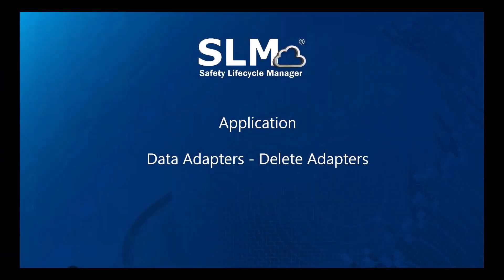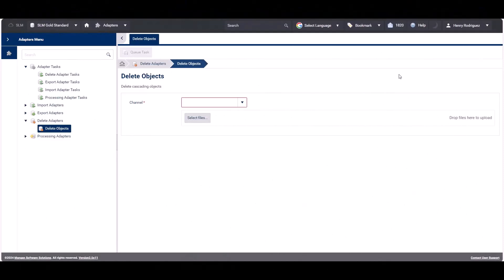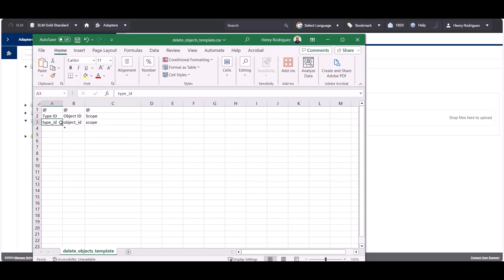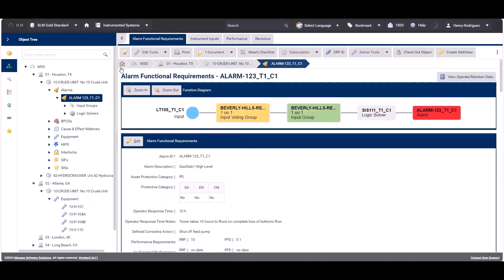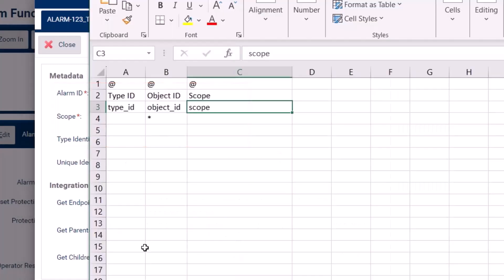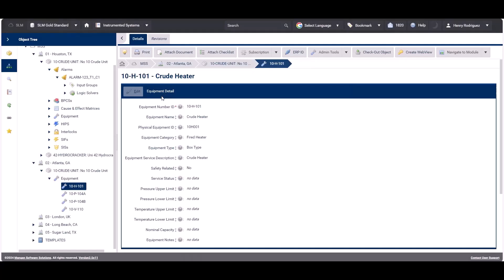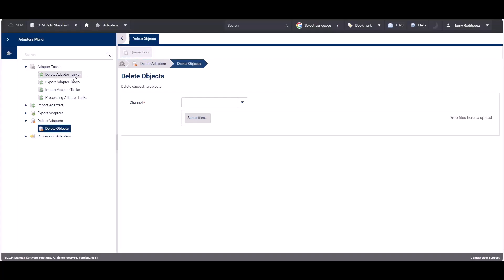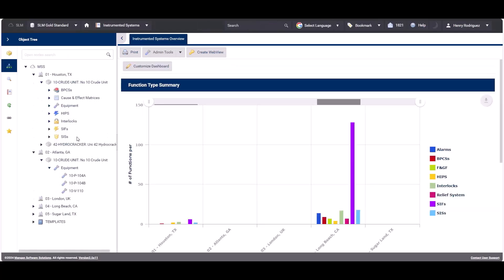Data Management - Delete Adapter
In this video we will cover the subject of configuration within SLM.

In SLM, the personnel object is used to identify an individual who works within a specific scope of the application.

This person has approval capabilities for certain objects within that scope based on the approval settings assigned to them for objects and or checklists.

Additionally, personal objects are linked to actual SLM accounts allowing the submission of emails during the approval process.

The following information will be covered in this training.

Chapter 1 Personal Object Workflow
Chapter 2 Managing Approvals
Chapter 3 Approval Workflow